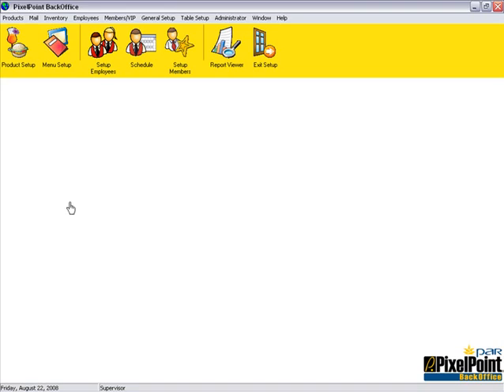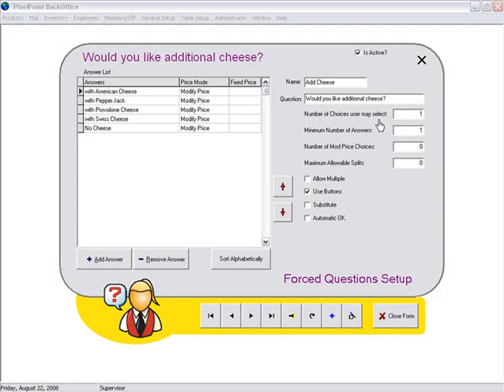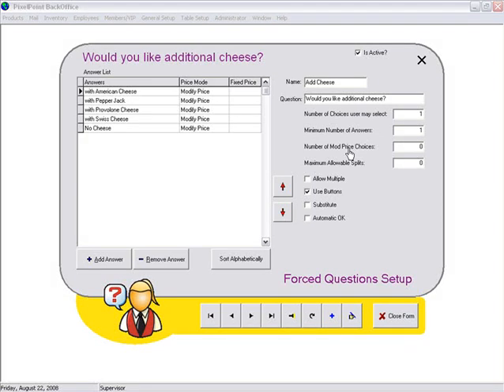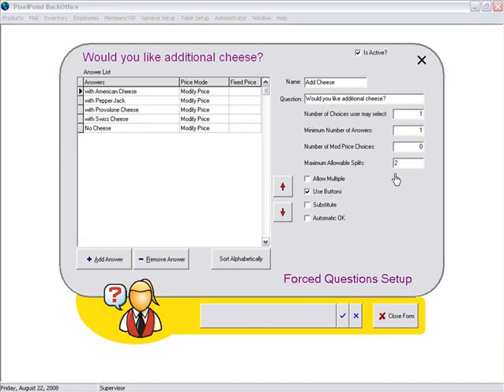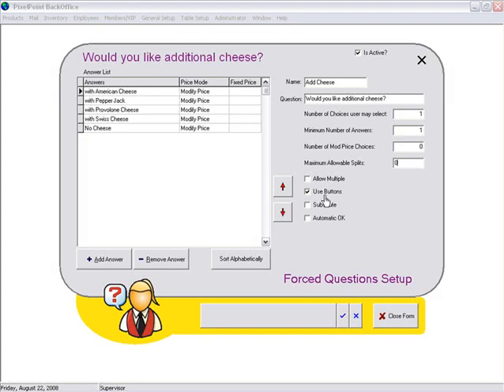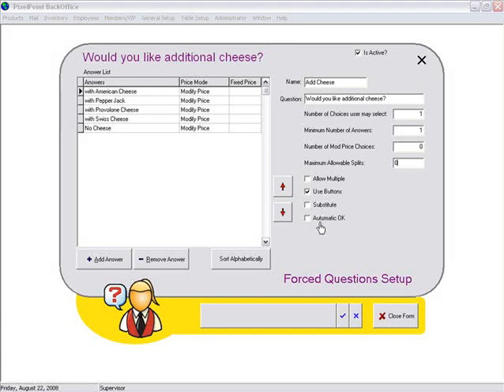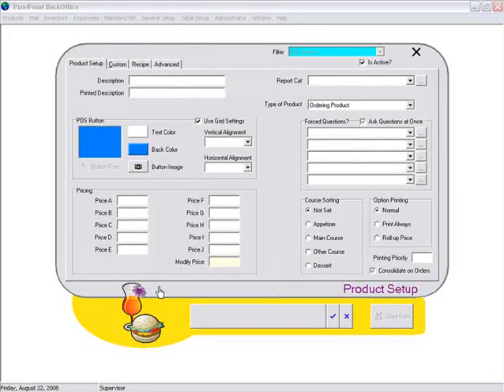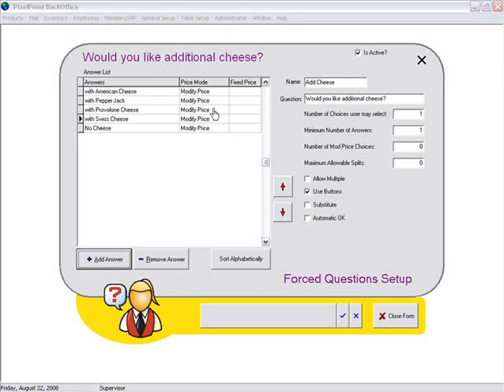Back 50 Forced Question